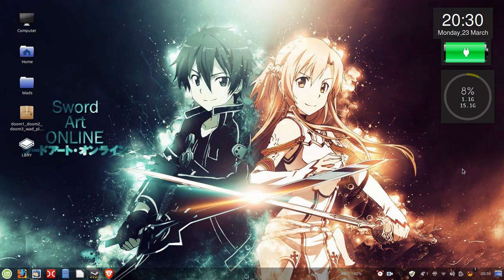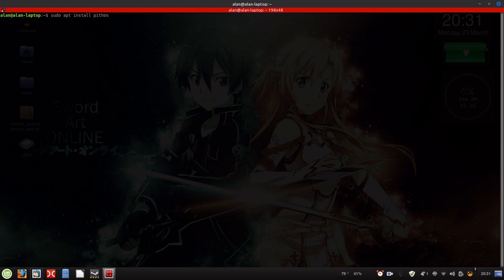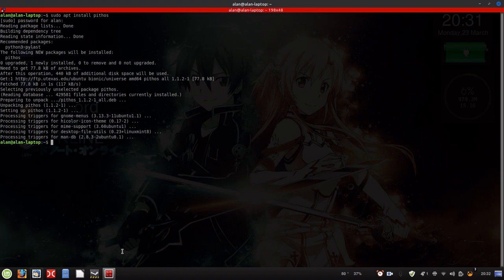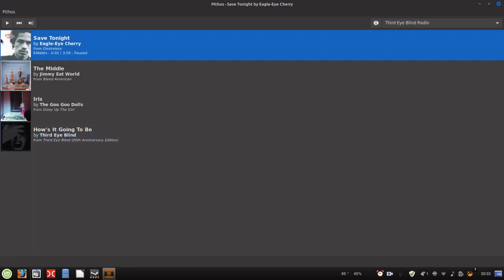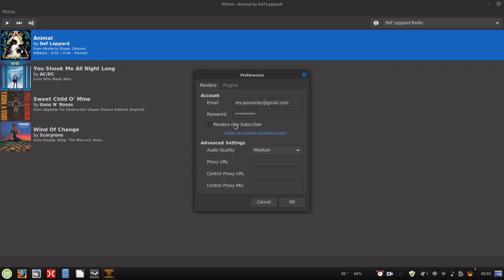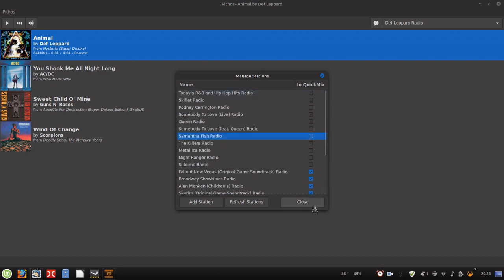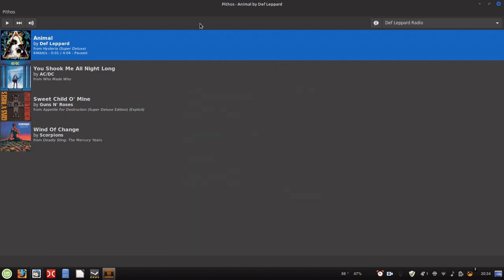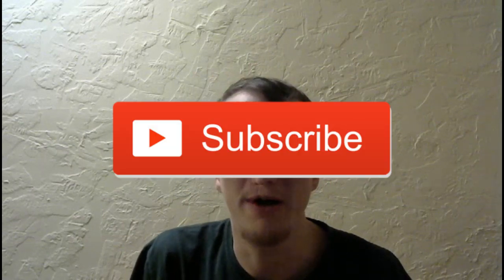LISTEN TO PANDORA WITH PIHOS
If you're a YouTube creator, then you can use this amazing browser tool: